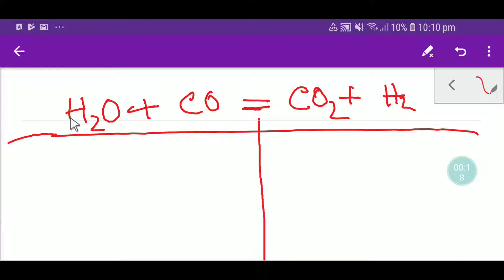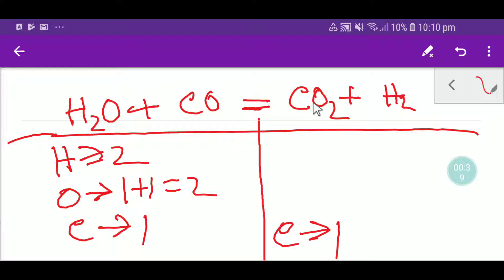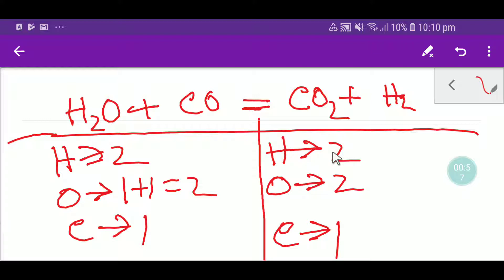H2O + CO =CO2 +H2 Balanced Equation|Water+Carbon monoxide=Carbon dioxide +Hydrogen Balanced Equation